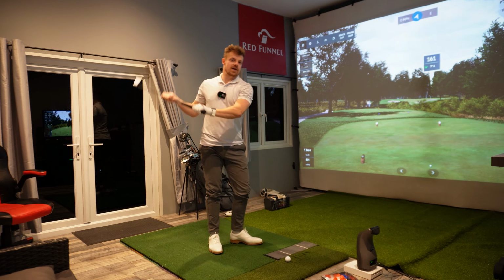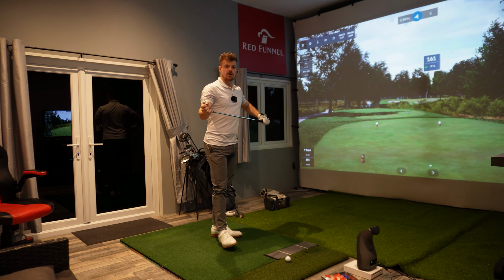CLUBFACE AWARENESS in your GOLF SWING | STOPPING OPEN and CLOSE CLUBFACE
Clubface awareness in your golf swing is arguably one of the most important factors to a consistent golf game! If you do not know where the clubface is pointing at impact how are you going to control your ball flight?

A really simple and easy drill that might sound silly to some but it really serves a purpose to figure out where that clubface is pointing!

Control the clubface and you will become more consistent!